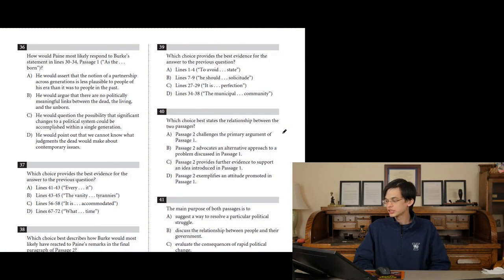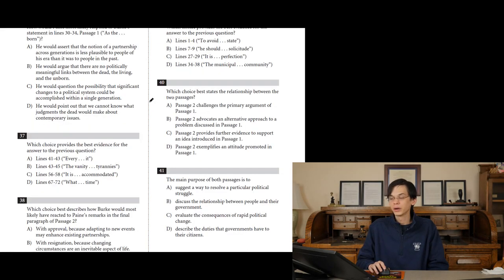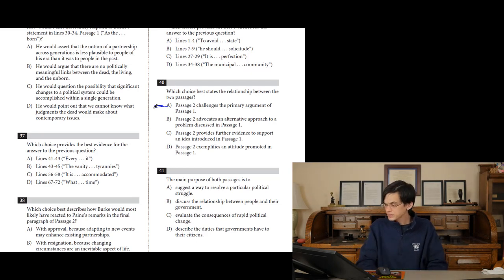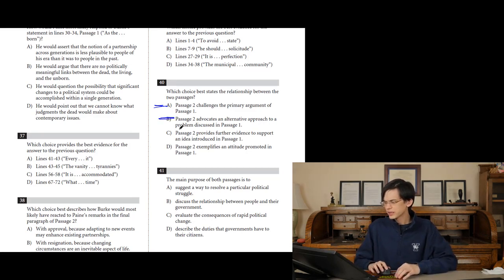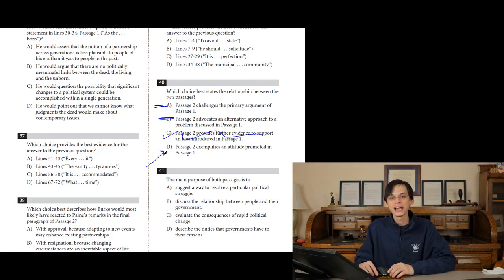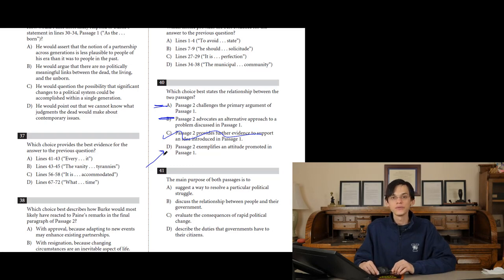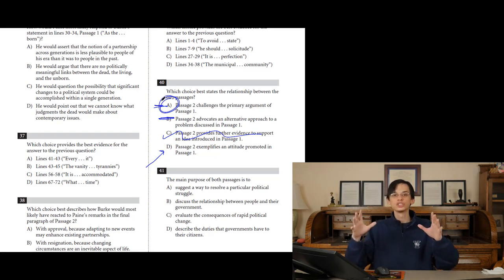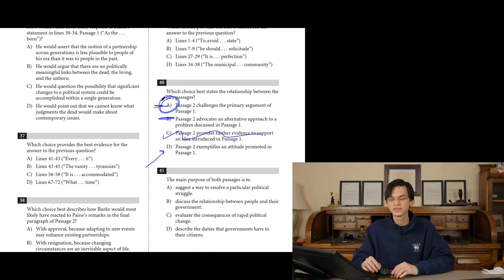Official SAT Test 4 Paper 1 Q40